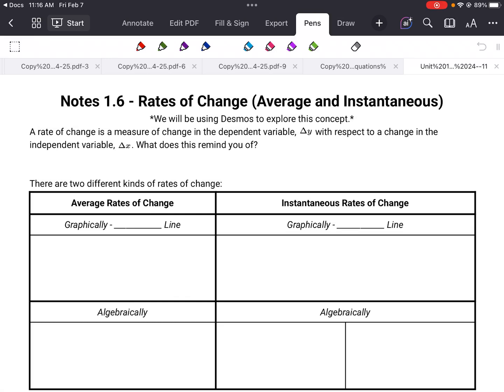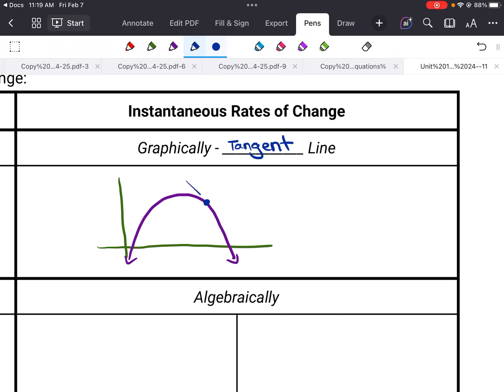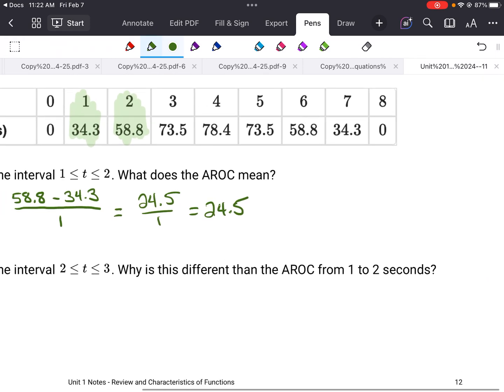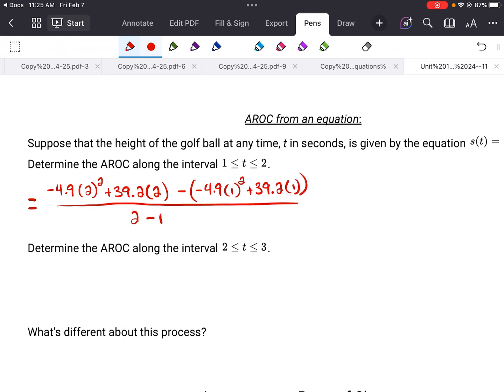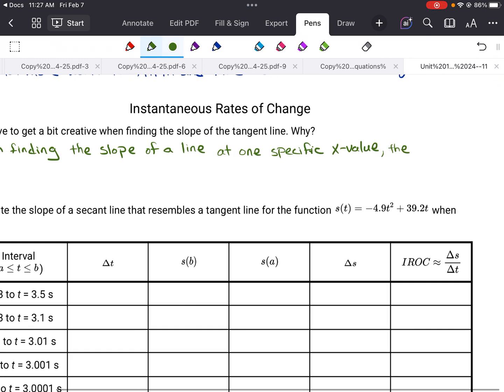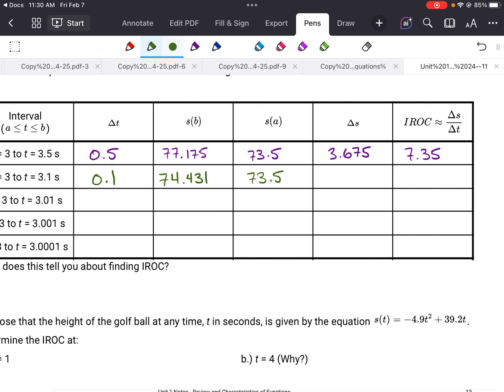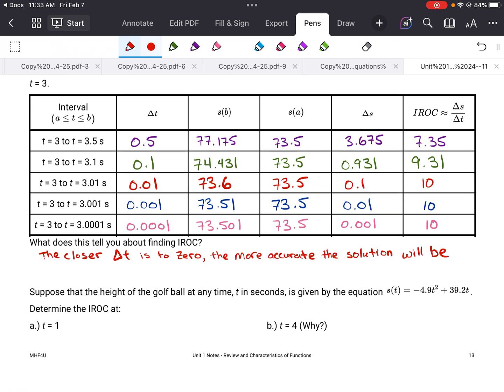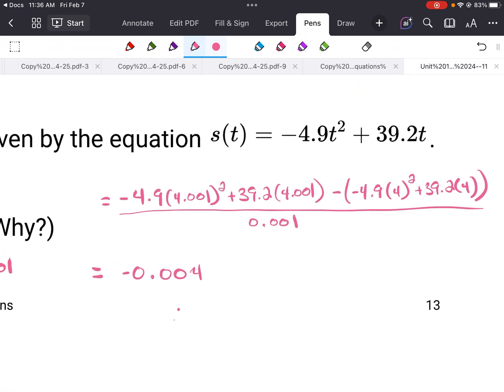MHF4U - Lesson 1.6 - Rates of Change